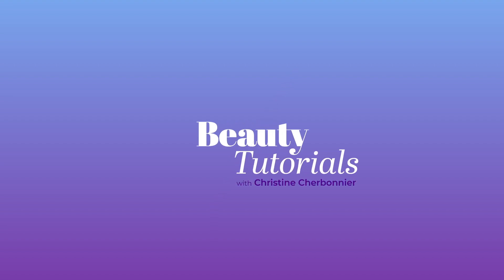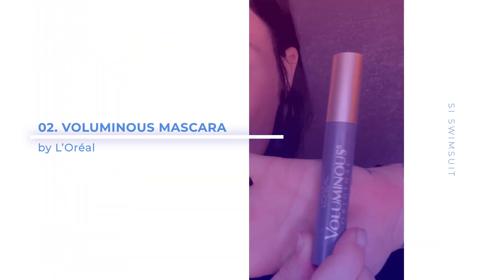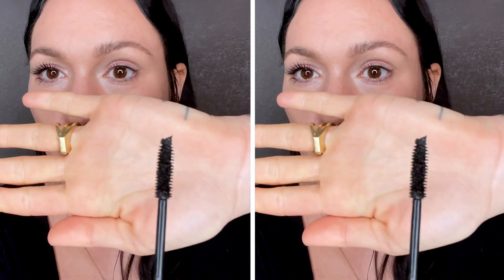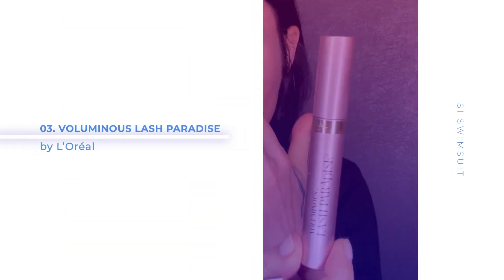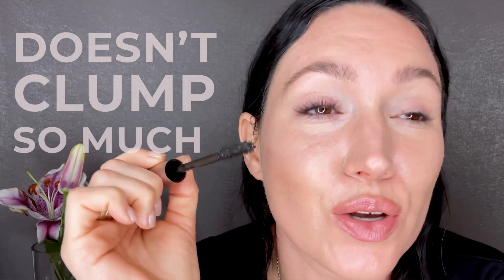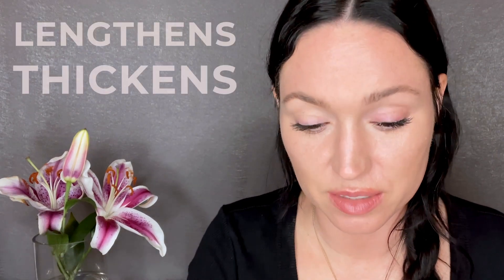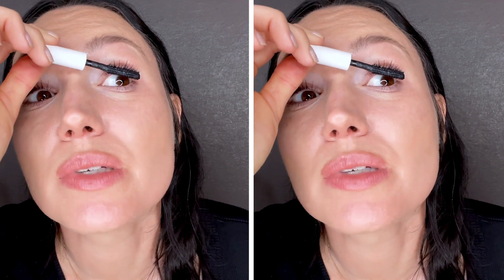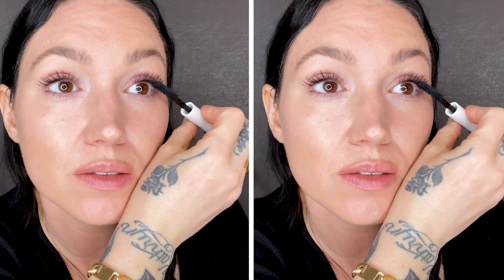5 Favorite Mascaras | Beauty Tutorials with Christine Cherbonnier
Makeup artist Christine Cherbonnier shares her five favorite techniques to finding your best lashes.

Follow SI Swim on social!